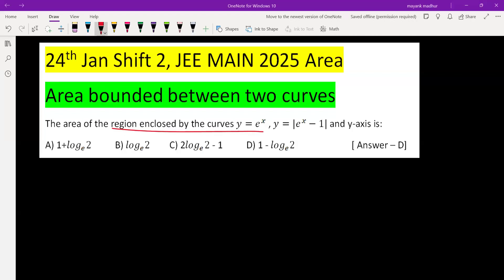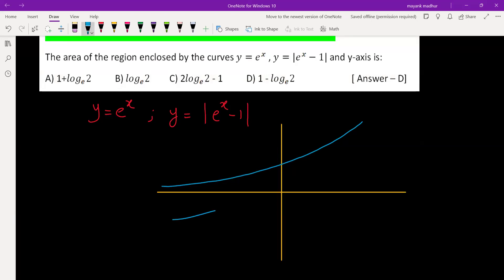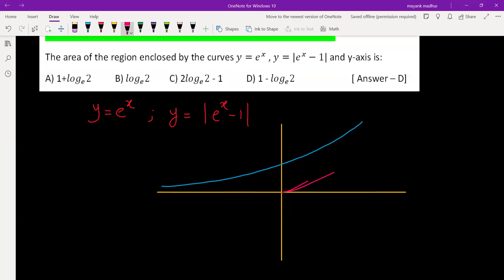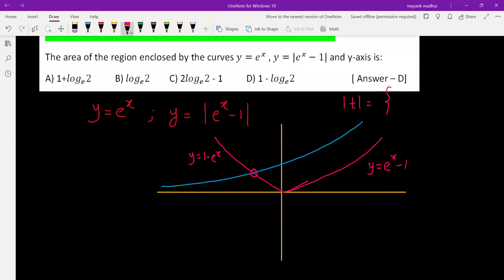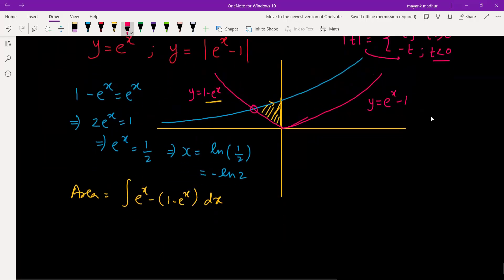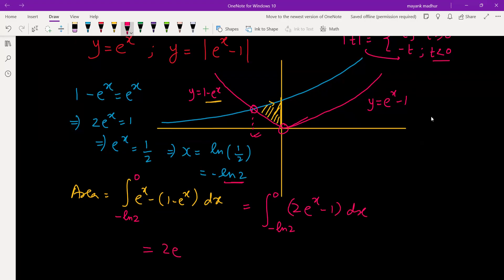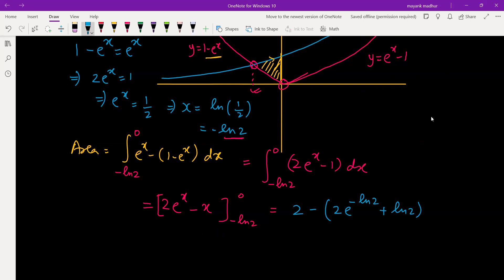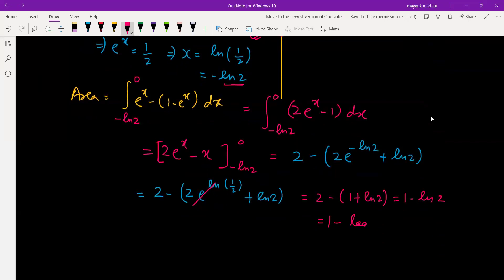The area of the region enclosed by the curves y=e^x , y=|e^x-1| and y-axis is:A) 1+〖log〗_e 2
24th Jan Shift 2, JEE MAIN 2025 Area
Area bounded between two curves
The area of the region enclosed by the curves y=e^x , y=|e^x-1| and y-axis is:
A) 1+〖log〗_e 2          B) 〖log〗_e 2        C) 2〖log〗_e 2 - 1          D) 1 - 〖log〗_e 2   [ Answer – D]